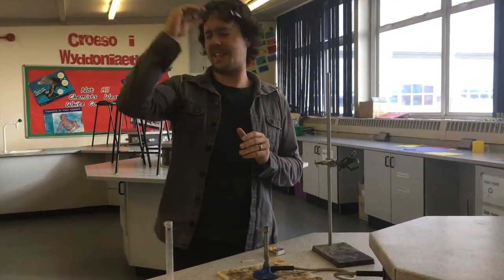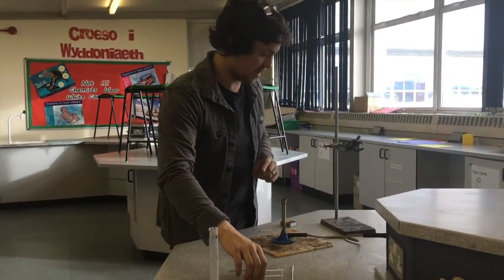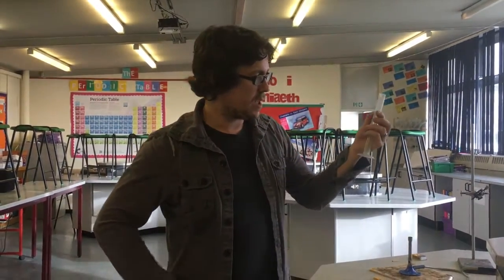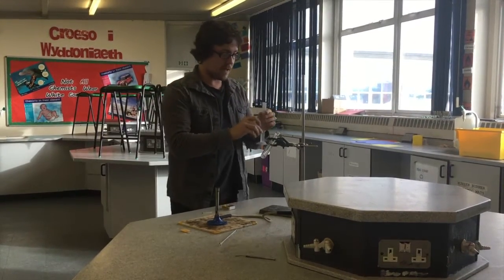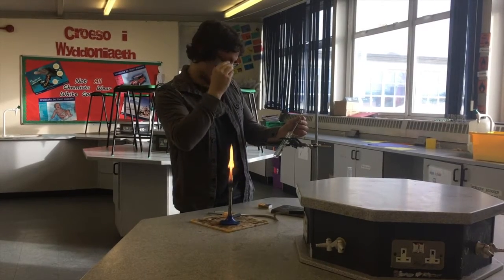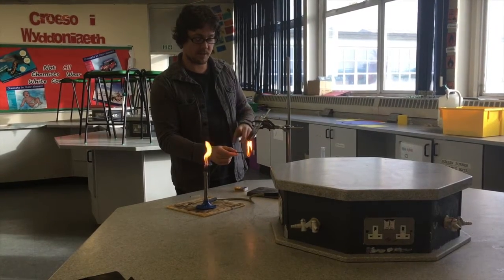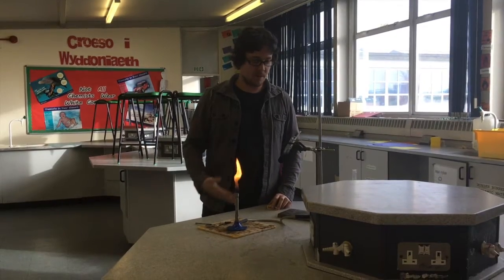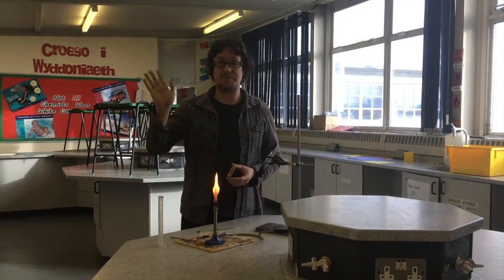Primary planning vid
To help you write your plan for the cereal investigation